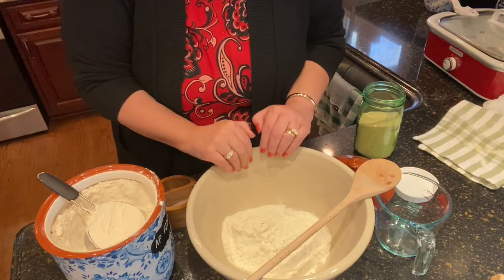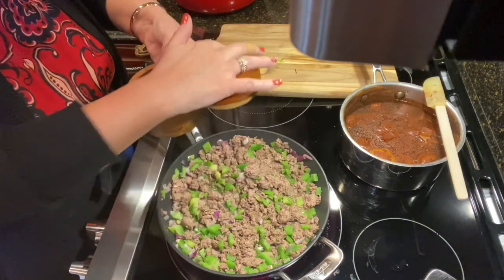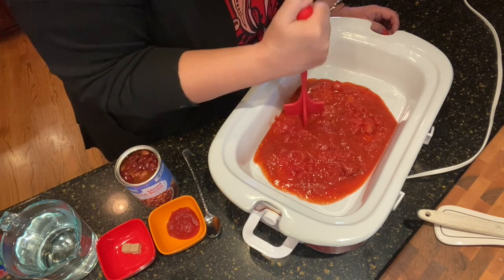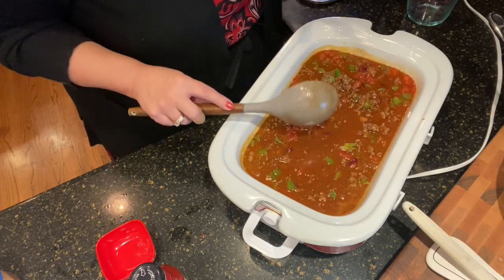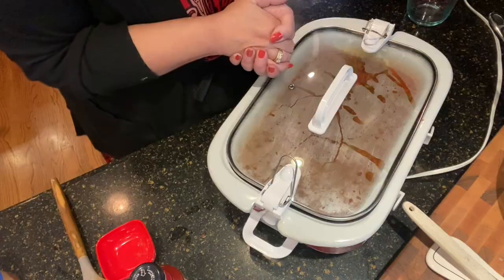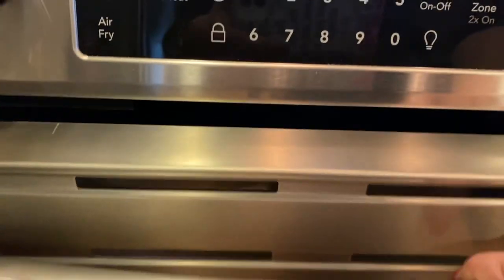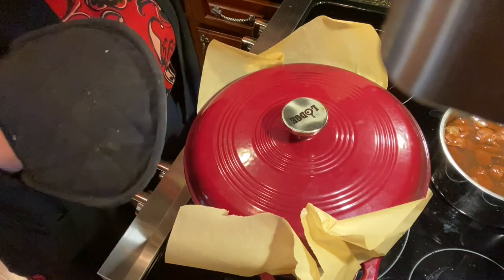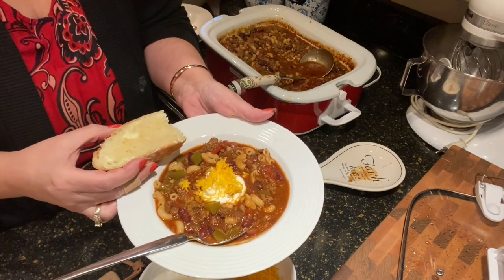The Best Chili Soup and Artisan Bread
Crusty, chewy, salty,yeasty bread for a frosty bitter cold day and The Best Chili Soup will warm you to your toes.  Enjoy this special combination of foods every single day.  Both recipes are so easy to prepare and your whole family will totally love every single bite.  Lord Bless, Darlene

SOUP
One pound cooked ground beef
2 cups water
2 beef bouillon (mix into water)
One green pepper chopped
one small onion chopped
one pkg chili flavoring
one 13oz can whole peeled tomatoes, chopped up
one 14 oz can mixed chili beans
1/4 c chili sauce

Brown meat with chopped onion and pepper..
Add flavoring mix.

Transfer to crock pot.
Add tomatoes, chopped
Add water and bouillon
Add chili beans
Add chili sauce

Cook 1 hour on high. Turn down to low and add additional water if necessary. This is a soup not a thick chili. Cook for two more hours till done.  If you like you may add 1/2 c small macaroni’s.
Yummy..

BREAD
In large bowl add 3 cups AP flour (all purpose)
Add 1/4 t yeast and 1 t salt.  Mix well.
Stir in 11/2 c warm water.  Mix into “shaggy” dough and cover.
Allow to rise in warm spot for 3 to 4 hours.

Mix together in bowl with your hands with additional flour as it will be sticky.
Pour out unto a large piece of parchment paper and begin to shape in a round bread shape.
Set oven to 450. Put Dutch oven pot intto oven and allow to get good and hot.
Let bread hang out on counter uncovered for 25 min
Carefully remove hot Dutch oven lid and place bread using the parchment paper, into Dutch oven. Replace the lid.
Bake 30 min exactly. Set your timer.
Take lid off and slide paper out from under bread.
Bake with lid off for 10 more minutes till bread is lighty browned and crusty.
Carefully remove pot with bread and take bread out and place on rack to cool.

Oh so so good.
Butter up and enjoy the best bread ever.

Recipe idea: Jan Can Cook